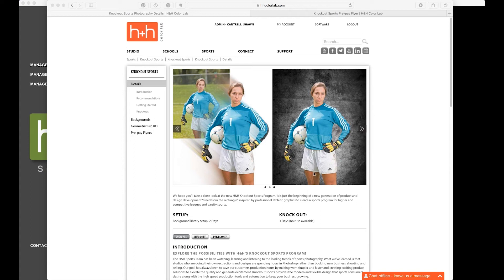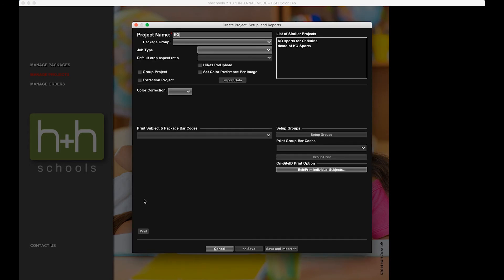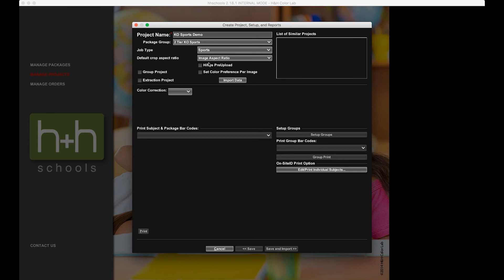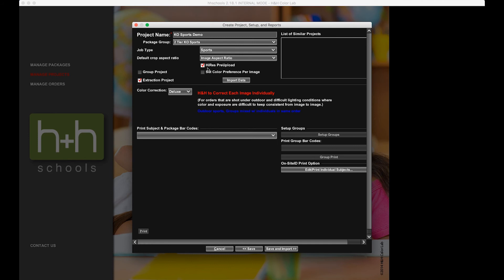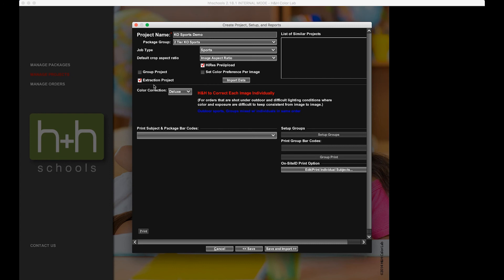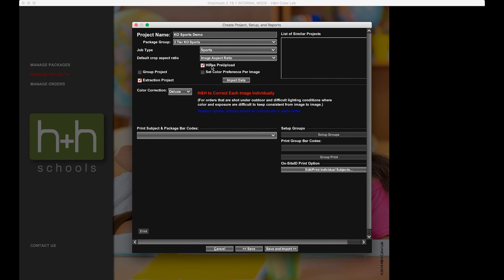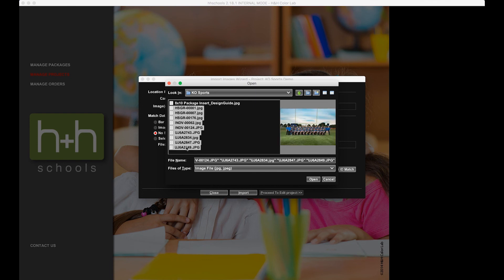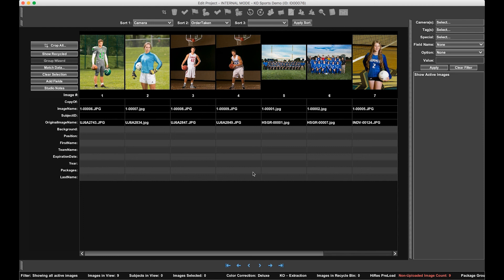Knockout Sports Project Setup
This is the first of three videos demonstrating how to order KO sports. In this video we demonstrate how to create a project in hhschools for KO Sports using our 2-Tier KO Sports flyer. We cover how to mark the project for extraction and import images into the project.